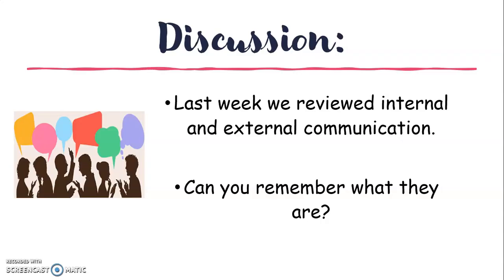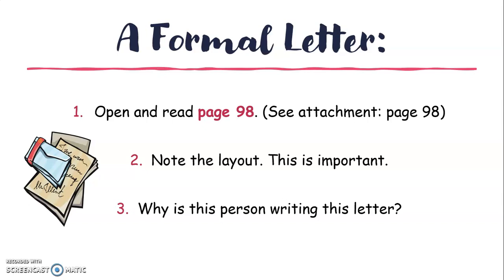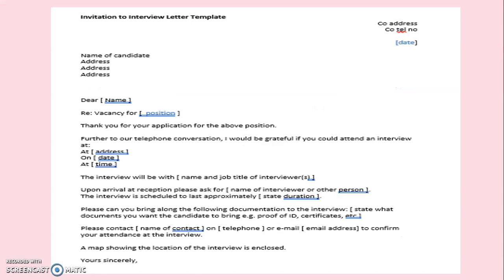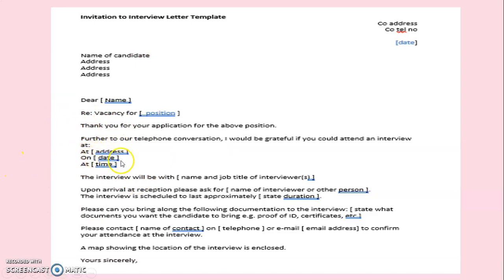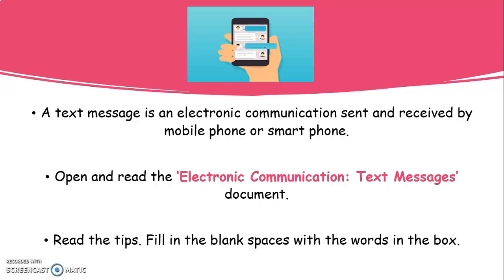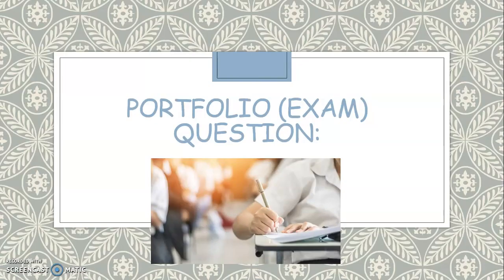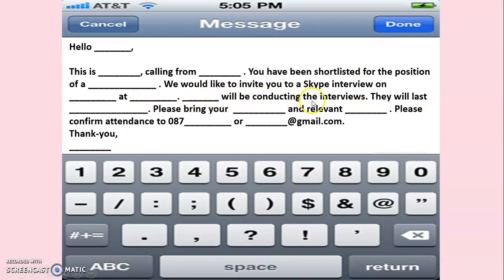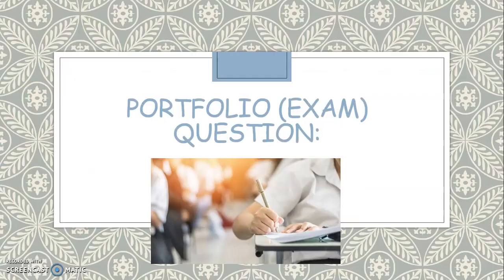Composing Internal and External Documents - Lesson Two - Part One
A lesson on composing Internal and External Business Documents for QQI Level Four. Today's lesson is on writing letters, text messages and emails.